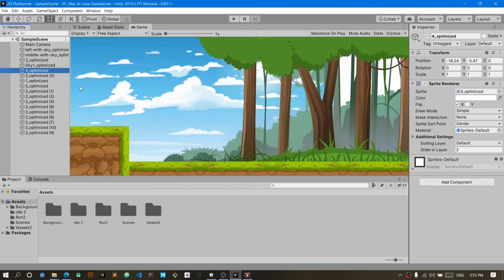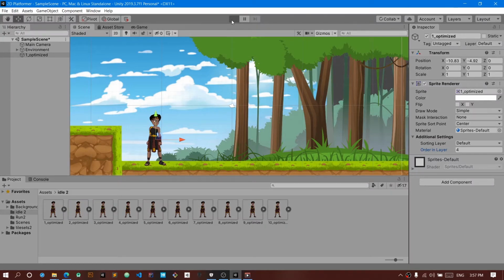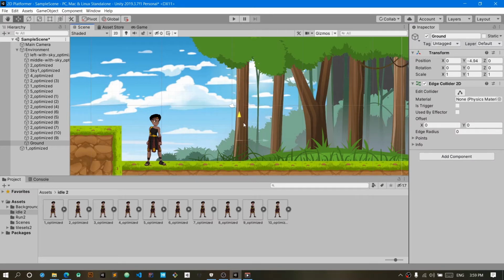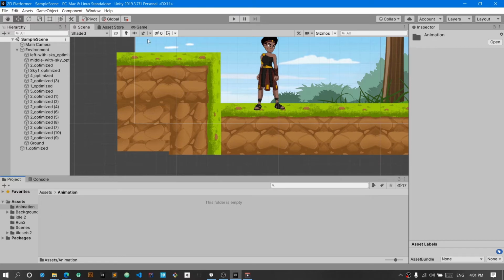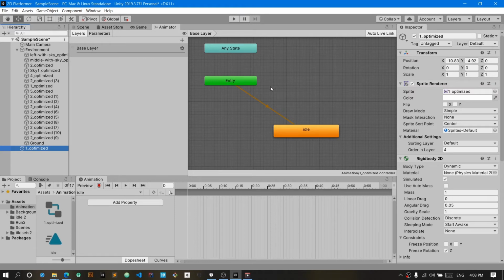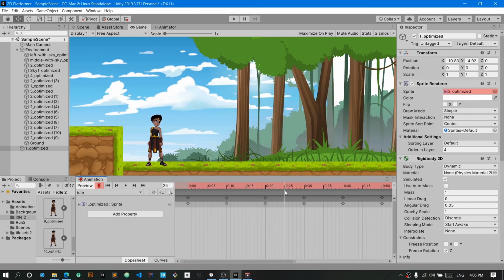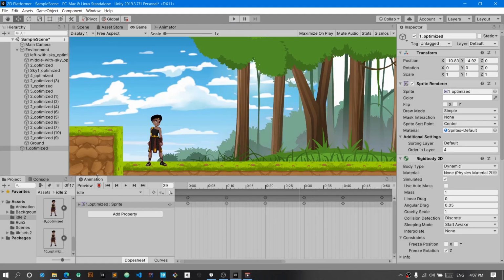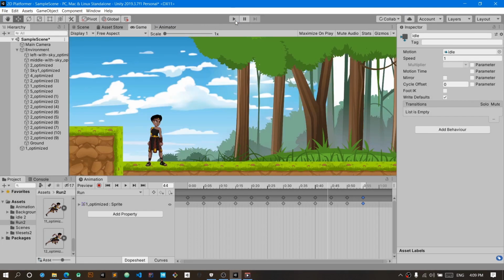Animation Part1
Let's look at Player Animation